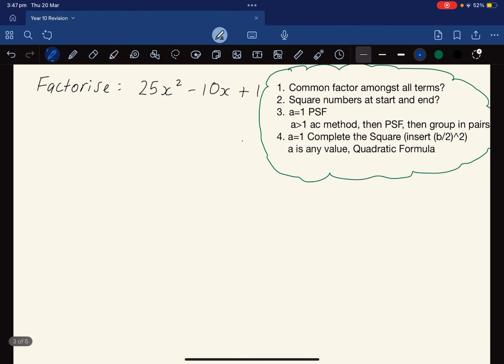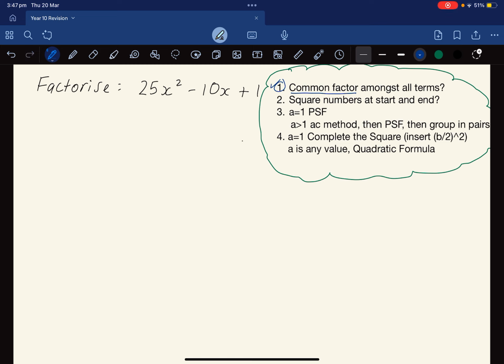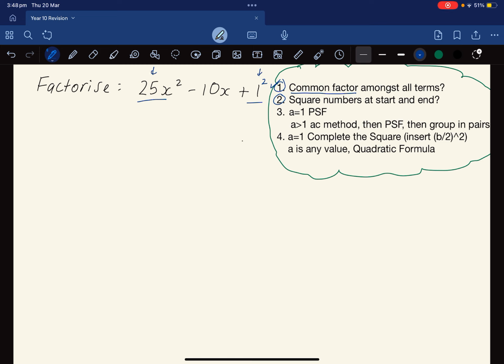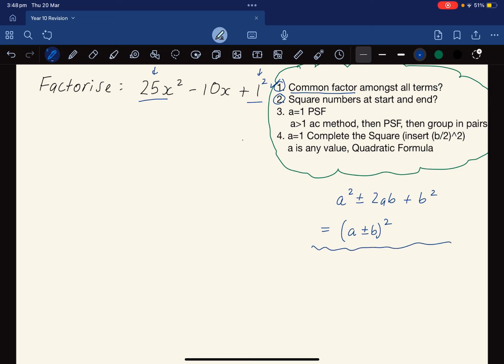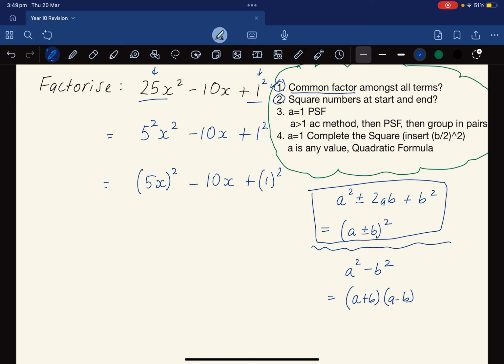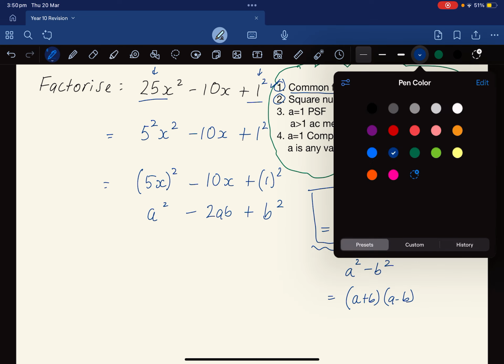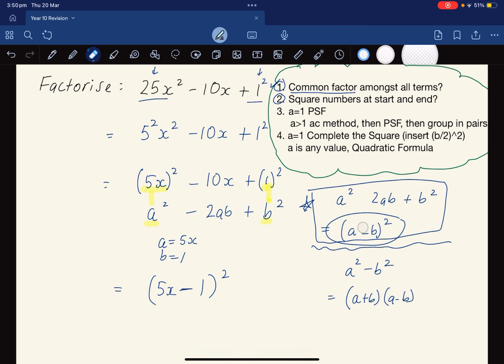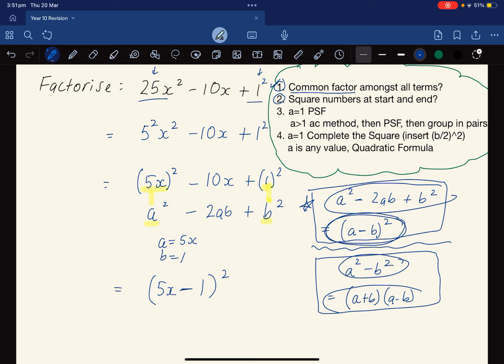Factorise a quadratic using Perfect Squares pattern | Year 10 Maths | Australia